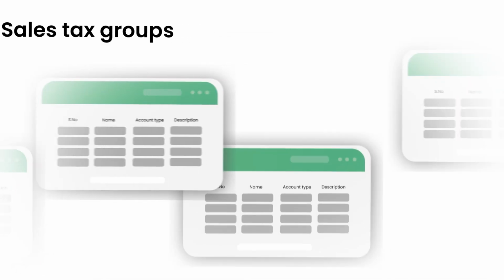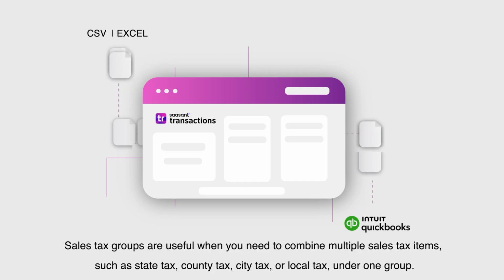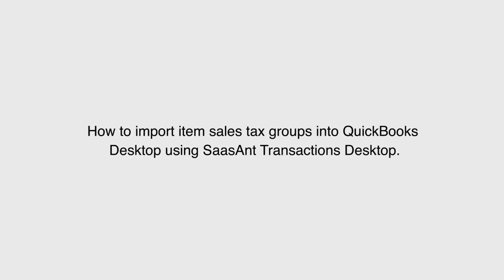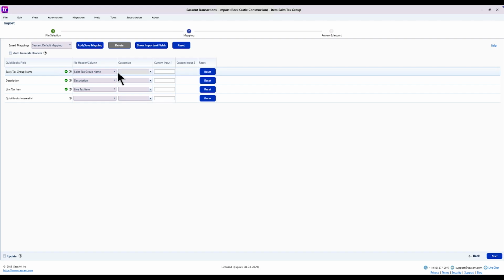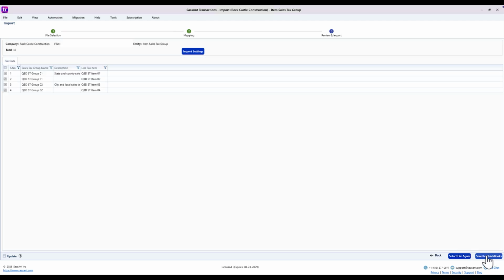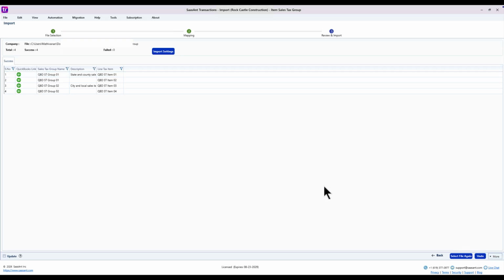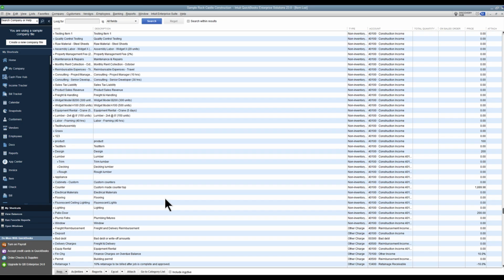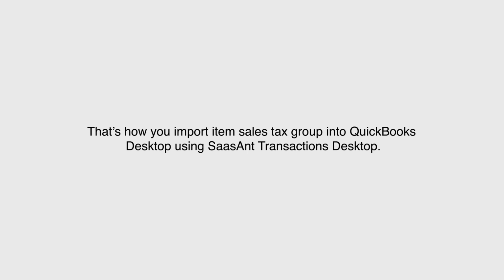𝐇𝐨𝐰 𝐭𝐨 𝐁𝐮𝐥𝐤 𝐈𝐦𝐩𝐨𝐫𝐭 𝐒𝐚𝐥𝐞𝐬 𝐓𝐚𝐱 𝐆𝐫𝐨𝐮𝐩𝐬 𝐢𝐧𝐭𝐨 𝐐𝐮𝐢𝐜𝐤𝐁𝐨𝐨𝐤𝐬 𝐃𝐞𝐬𝐤𝐭𝐨𝐩 𝐟𝐫𝐨𝐦 𝐄𝐱𝐜𝐞𝐥 𝐨𝐫 𝐂𝐒𝐕 | 𝐒𝐚𝐚𝐬𝐀𝐧𝐭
Creating multiple Sales Tax Groups one by one in QuickBooks Desktop can take time when your tax setup is already available in Excel or CSV. SaasAnt Transactions Desktop lets you bulk import Sales Tax Groups, map state, county, city, and local tax items, review the data, and send the records directly to QuickBooks Desktop.

𝐓𝐢𝐦𝐞𝐬𝐭𝐚𝐦𝐩𝐬
00:00 Import Sales Tax Groups in bulk
00:15 How Sales Tax Groups work
00:40 Import with SaasAnt Desktop
00:58 Start the Sales Tax Group import
01:05 Upload your Excel or CSV file
01:11 Map Sales Tax Group fields
01:20 Save the field mapping
01:32 Review Sales Tax Group data
01:49 Check import settings
01:55 Send records to QuickBooks
01:59 Review the import results
02:12 Fix and reimport failed records
02:17 Verify Sales Tax Groups
02:36 Undo imported records
02:41 Download the import results

✓ How to bulk import Sales Tax Groups into QuickBooks Desktop
✓ How to upload Sales Tax Group data from Excel or CSV
✓ How to map Sales Tax Group Name, Description, and Line Tax Item fields
✓ How to review and correct data before importing
✓ How to identify and retry failed records
✓ How to verify imported Sales Tax Groups in QuickBooks Desktop
✓ How to undo an import and download the results

✓ Setting up multiple state, county, city, or local tax combinations
✓ Migrating Sales Tax Groups from another company file or system
✓ Importing tax setup data maintained in Excel or CSV
✓ Creating multiple Sales Tax Groups without entering them individually
✓ Correcting and reimporting failed Sales Tax Group records